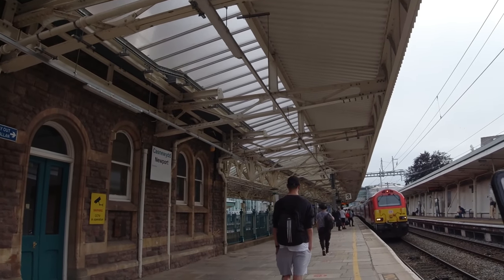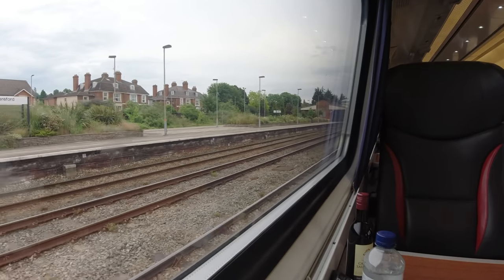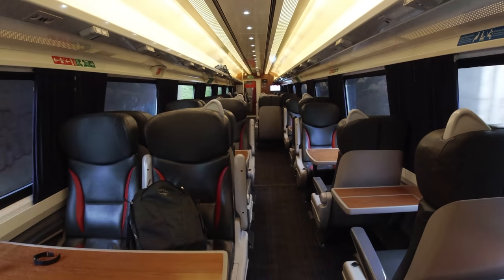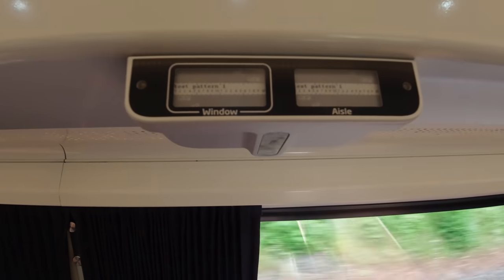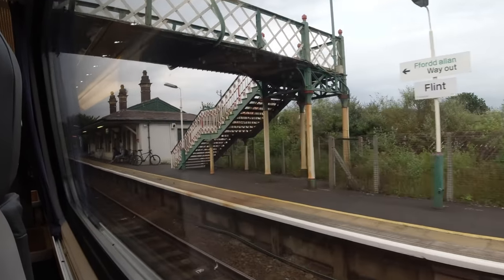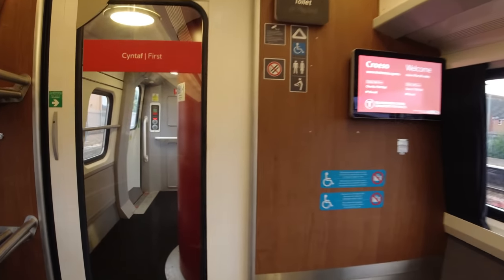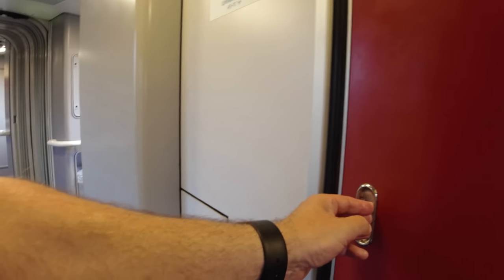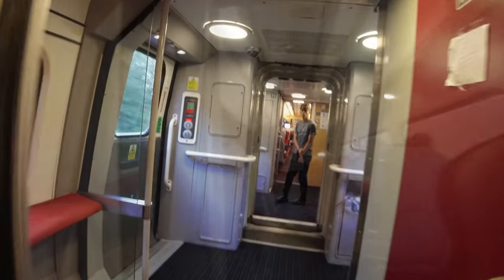A promising return? Transport for Wales 'Business Premier' Service is back (sort of)!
Hello guys and welcome to leg 5 of the long weekend 'trip-fest'!

Well I was getting a bit tired by now as you can probably tell in the footage at this point in the weekend.  Nevertheless, I was pressing on and this would be a four hour plus trip from Newport up through the Welsh border lands and across the North Wales coast to Holyhead on the famous 'Gerald of Wales'.

The train  had recently returned to service with some shiny new Mk4 rolling stock.  As a seasoned traveller on the old train, I was interested to see what had changed in the First Class section compared to the previous offering.  Granted the first class dining option was not yet available so it's unfair to comment on that, I will however, show you the new kitchen and shop and it was also good to have a look at the seating area, general layout, comfort and other facilities in these 'new to TfW' coaches.

Was I impressed?  Well, 'watch-on' as they say and I'll give you my verdict at the end of the trip.  I would also like your comments on the service:  Have you travelled on Gerald before?  What do you think of the new seating in First and Standard?  Do you agree with my summary or not?  What about the scenery - some of the best in the UK?  Let me know.

As always guys, I really appreciate your input.  That would be really great.

Mark